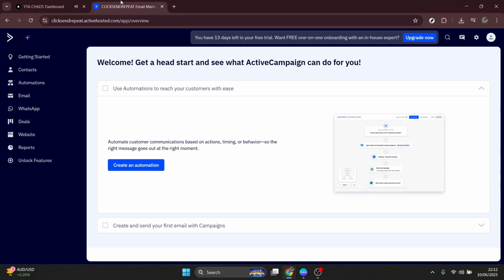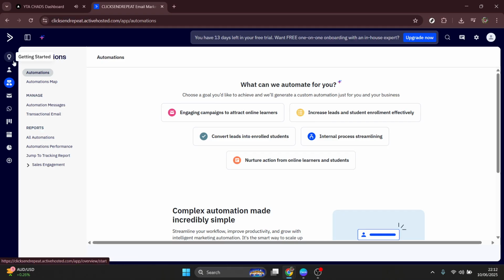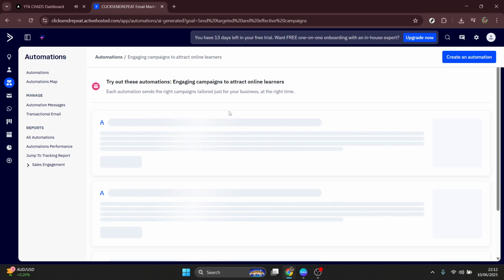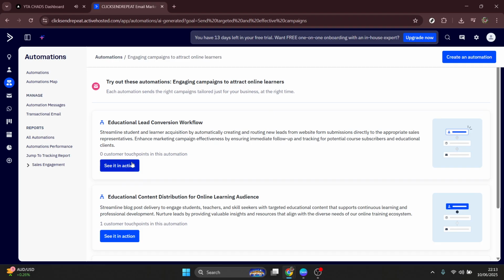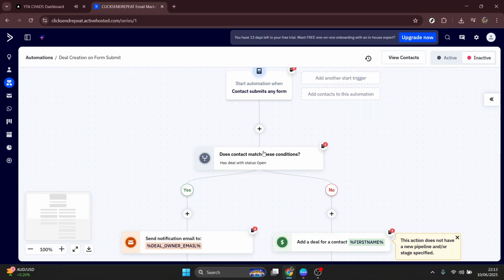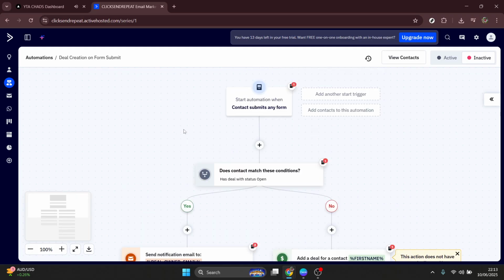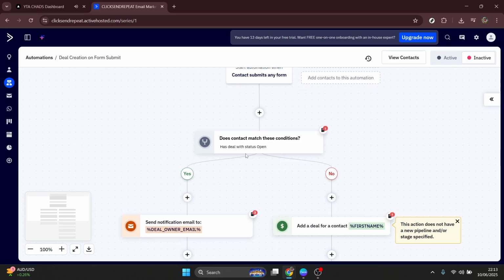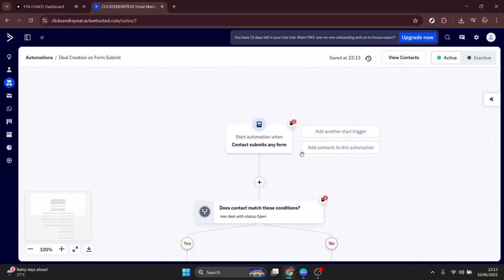How to Create an Automation in ActiveCampaign Step by Step 2025 Tutorial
In this ActiveCampaign 2025 step-by-step tutorial, I’ll show you exactly how to create powerful automations that save time, increase engagement, and grow your business on autopilot! 🚀

Whether you’re new to ActiveCampaign or looking to optimize your workflows, this video will guide you through creating, customizing, and managing automations with ease.

👉 In this video, you’ll learn:
✅ How to create a new automation from scratch
✅ How to use triggers, actions, and conditions
✅ How to send automated emails and add tags
✅ Pro tips to build smart, high-converting automations

Perfect for email marketers, business owners, and beginners who want to simplify their marketing process and make ActiveCampaign work for them in 2025.

💡 Watch till the end for bonus automation strategies to help you save time and boost your results!